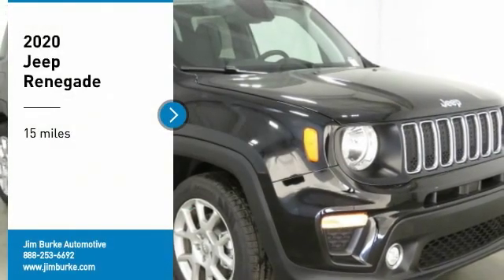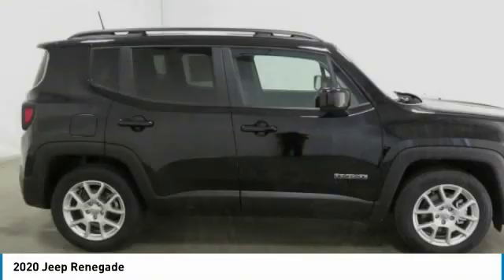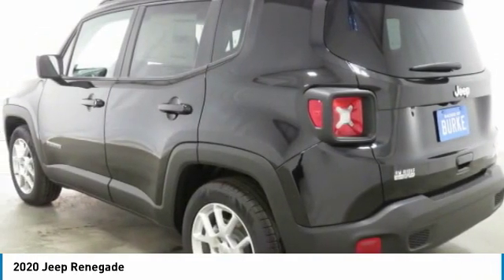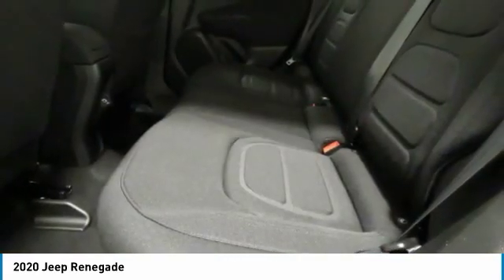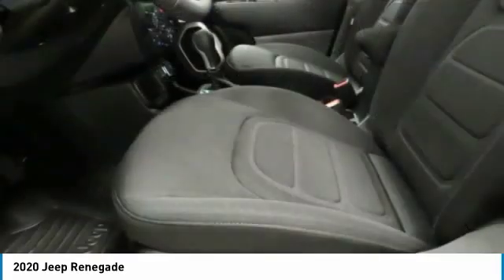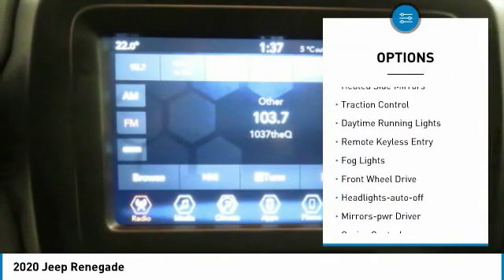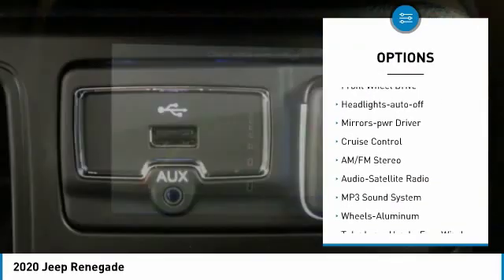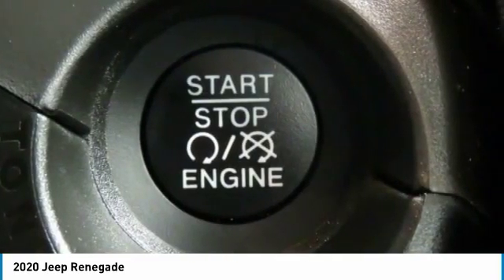2020 Jeep Renegade Birmingham AL JE20143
2020 Jeep Renegade

Black Clearcoat 2020 Jeep Renegade Latitude FWD 9-Speed 948TE Automatic 2.4L I4 22/30 City/Highway MPG Priced below KBB Fair Purchase Price!brbrbrPrice amount shown includes Mfg. Incentives, Jim Burke Protection Package, additional incentives can include, (Military, College Grad, Valued Owner or Competitive Owner). Offers, incentives, discounts and financing are subject to expiration and other restrictions. Customer must finance with dealer, see dealer for qualifications and complete details. Consumer has the option to return vehicle within Five Days of original date of sale for A VEHICLE OF EQUAL OR GREATER VALUE. The vehicle must be exchanged or returned during the applicable time period in the same condition as it was upon delivery to the purchaser, subject to normal wear and tear. Pricing does not include dealer add ons. *All mileage shown is approximate. Demonstrations and test drives will alter the original inventoried mileage. While we make every effort to ensure the data listed here is correct, there may be instances where some of the pricing, mileage, options or vehicle features may be listed incorrectly as we get data from multiple data sources. Price includes: $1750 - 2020 National Retail Consumer Cash 20CL1. Exp. 02/03/2020 $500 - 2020 MY Military Program 39CLB. Exp. 01/04/2021 $500 - Chrysler Capital 2020 Bonus Cash 20CL5. Exp. 02/03/2020 $750 - National 2020 Non-Prime Retail Bonus Cash 20CL1V. Exp. 02/03/2020